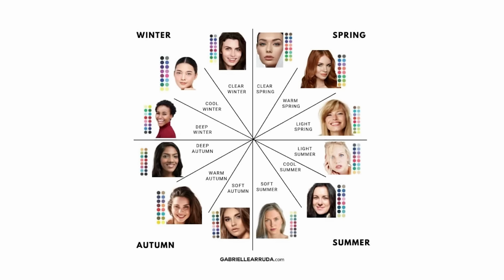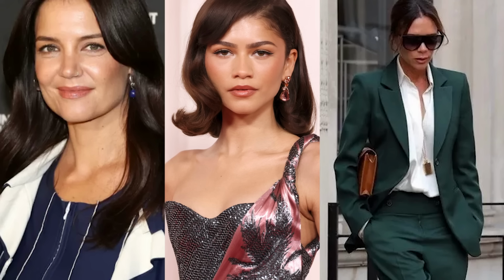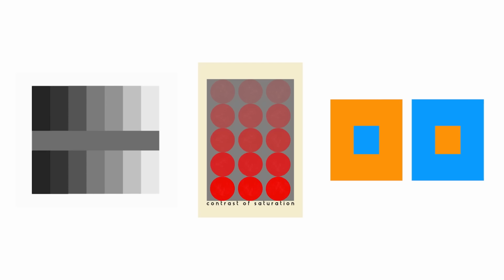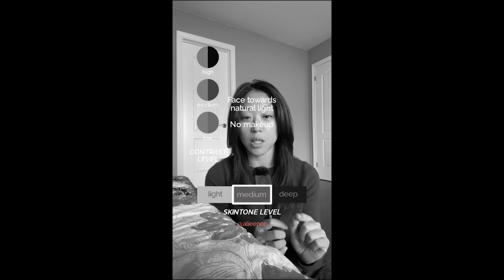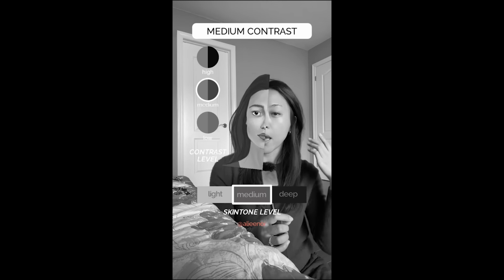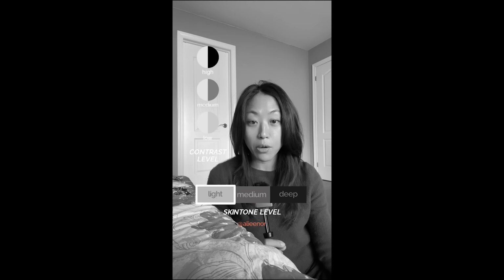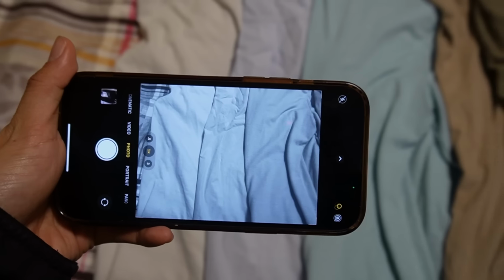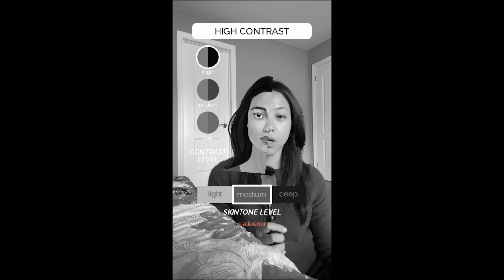How I Use Contrast Level to Improve My Outfits & Style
It looks like the concept of using your contrast level to figure out your makeup style is trending, but what about your outfits?? Here's how you can use TikTok's contrast filter and use your own contrast level to improve the way you dress!

Video: You're Using the Rule of Thirds Wrong. (Here's how to use it for YOUR Specific Body Type!)